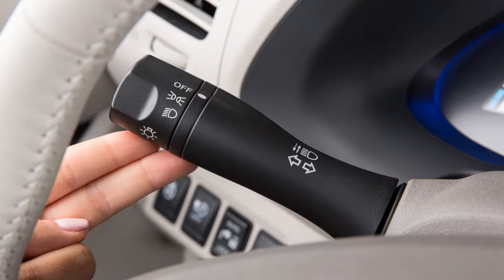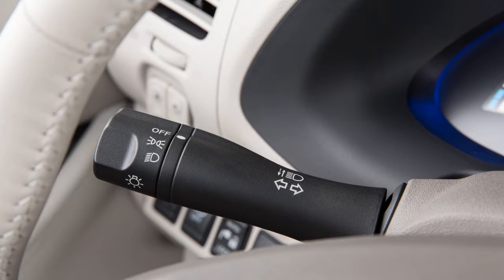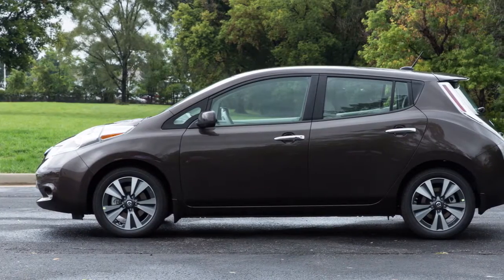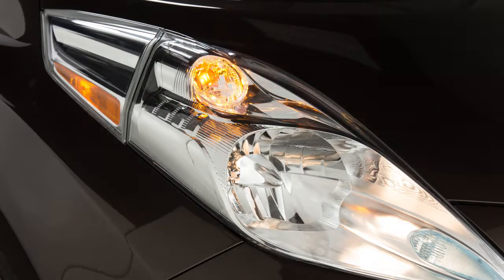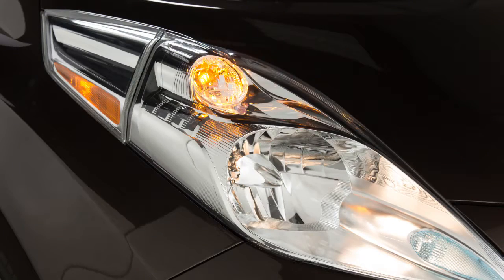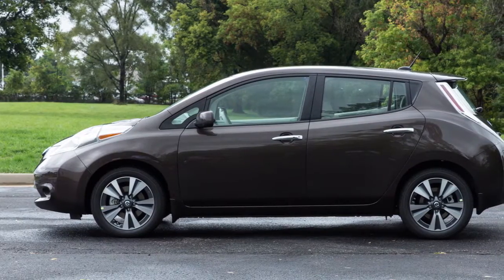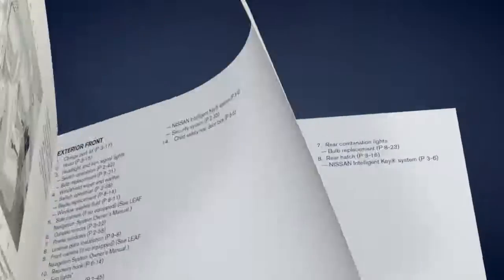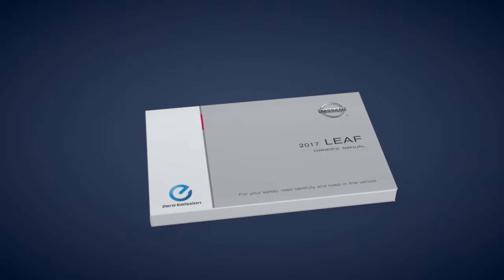2017 Nissan LEAF - Turn Signals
To signal a lane change, move the lever up or down to the point where the indicator light begins to flash, but the lever does not latch. Release the lever. The turn signal will automatically flash three times and stop.